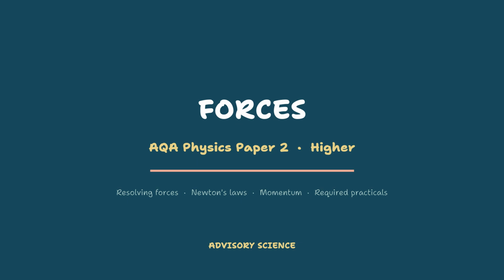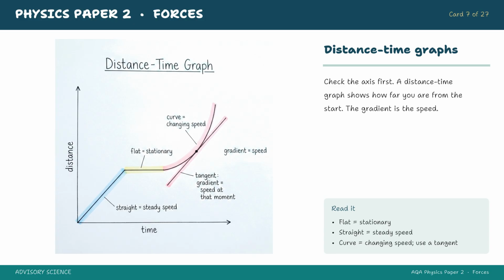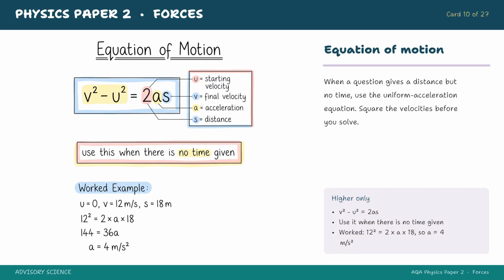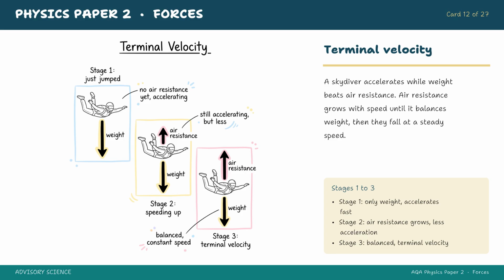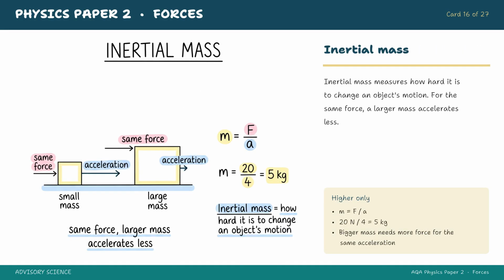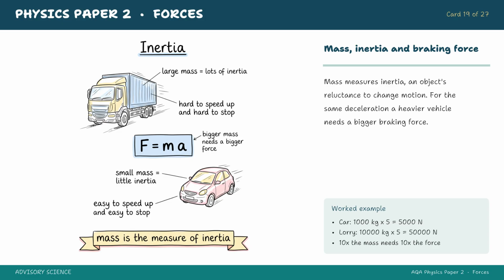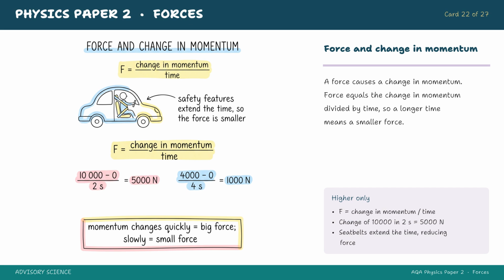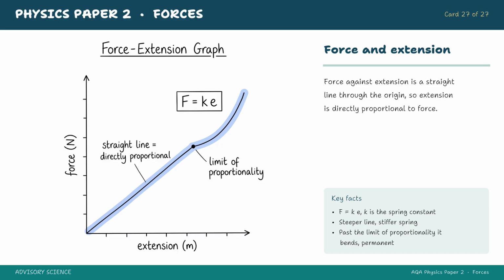AQA GCSE Physics Paper 2: FORCES | Whole Topic in 28 Minutes | Higher Revision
The whole Forces topic from AQA GCSE Physics Paper 2 at Higher tier, walked through in 28 minutes. Perfect for revision, or a quick recap of everything that comes up.

Teachers can get every lesson for this unit, ready to teach: AQA GCSE Physics P5 Forces

Every idea is on a clean hand-drawn diagram with an exam tip and a memory hook, so it actually sticks.

What's covered: scalars and vectors, velocity and displacement, scale drawings and resolving forces, contact and non-contact forces, distance-time and velocity-time graphs, the acceleration equation and the uniform acceleration equation of motion, Newton's three laws of motion, terminal velocity and the skydiver, inertia and inertial mass, stopping distance (thinking and braking distance) and what affects them, work done and braking, momentum and conservation of momentum, Newton's third law, mass and weight, and Hooke's law. Plus both required practicals: force and acceleration, and stretching a spring.

Chapters:
00:00 Introduction
00:04 Scalars and vectors
00:33 Velocity and displacement
00:44 Scale drawings
01:29 Resolving forces
02:25 Contact and non-contact forces
03:17 Distance-time graphs
04:14 Velocity-time graphs
05:21 Acceleration equation
07:51 Equation of motion
10:05 Newton's three laws
10:47 Terminal velocity
12:41 Parachute stages
14:23 Newton's second law
14:43 Required practical: force and acceleration
15:46 Inertial mass
16:56 Stopping distance
17:39 Thinking and braking factors
18:12 Mass, inertia and braking force
20:02 Work done and braking
21:36 Momentum
22:10 Force and change in momentum
23:31 Conservation of momentum
24:23 Newton's third law
25:24 Mass and weight
26:30 Required practical: stretching a spring
27:13 Force and extension

Pause on any slide to copy the diagram into your notes.

CURRICULUM LINKS
Australia: Australian Curriculum Year 10 Science, AC9S10U05, investigate Newton’s laws of motion and quantitatively analyse the relationship between force, mass and acceleration of objects.